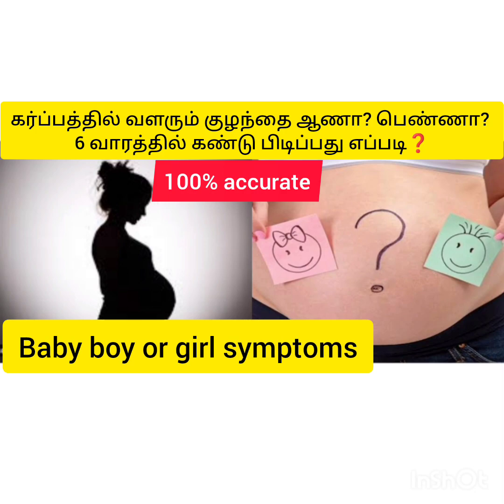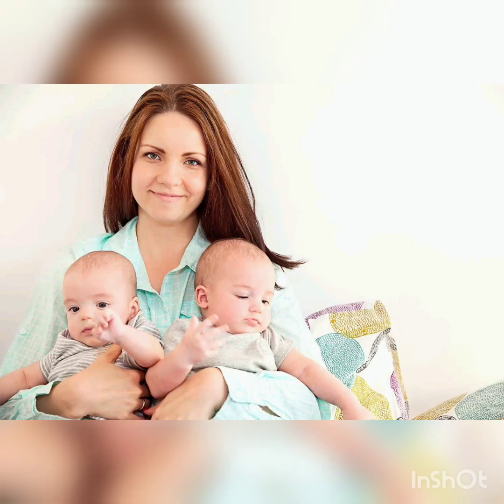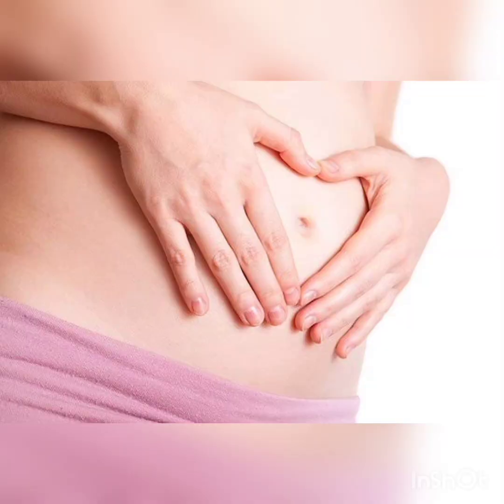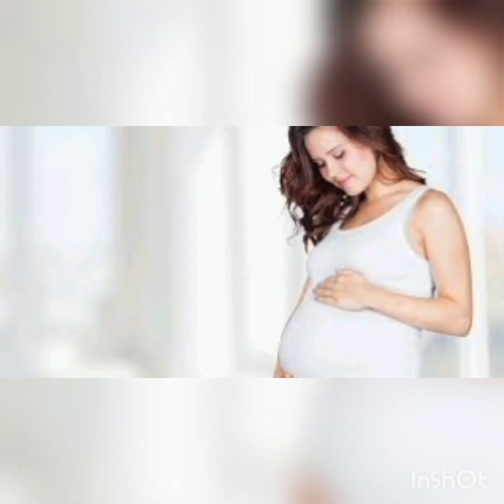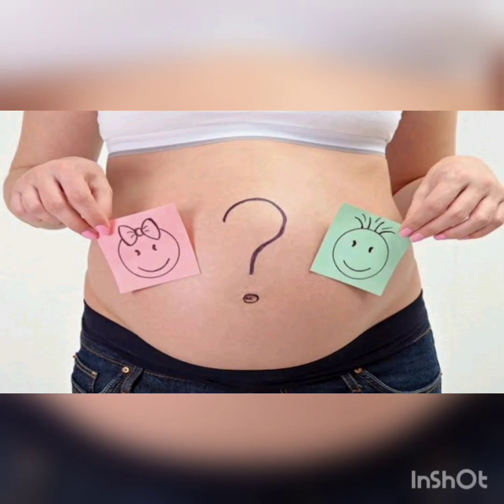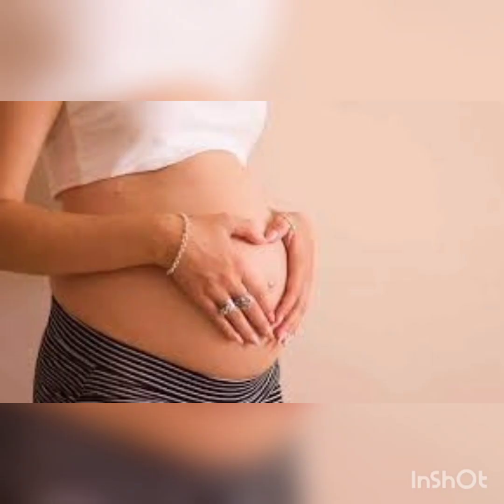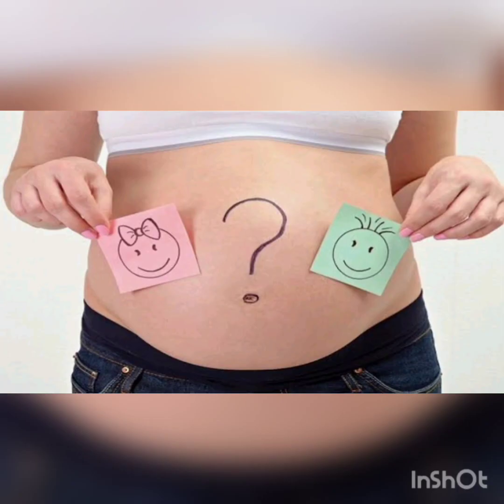How to predict baby gender using Ramzi theory|tips to find baby girl or boy using scan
How to predict baby gender using Ramzi theory|tips to find baby girl or boy using scan|ramzi theory - arivu valiyuthu